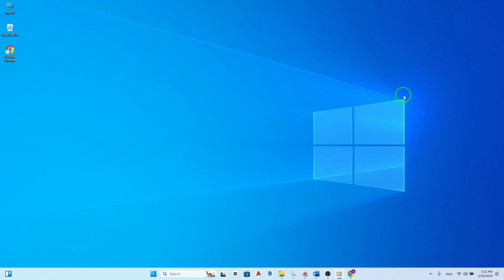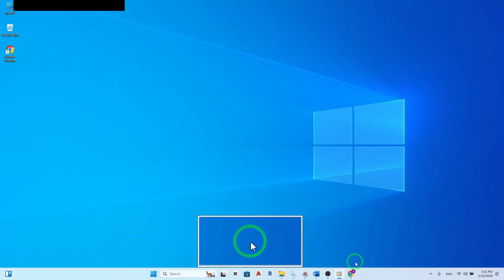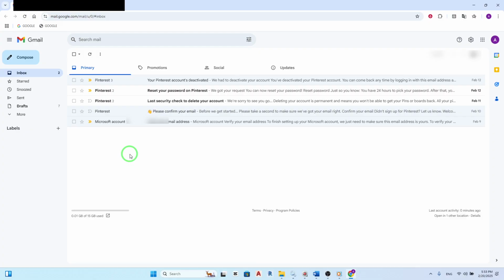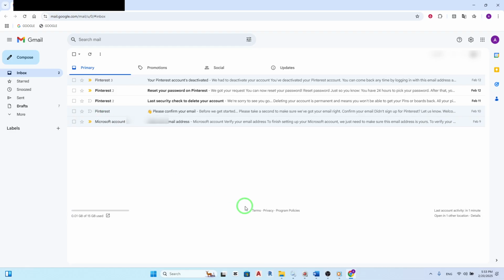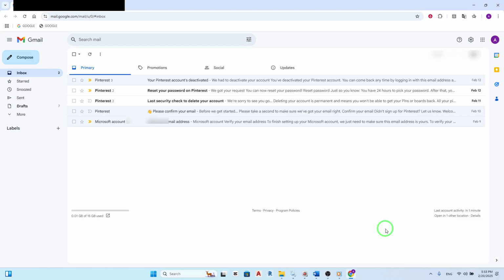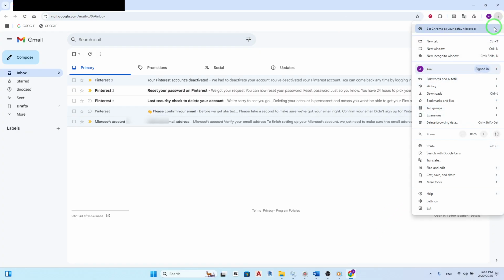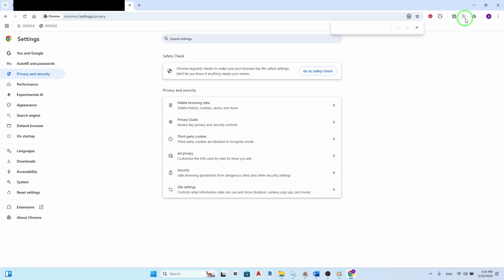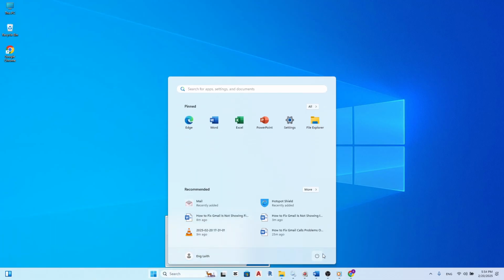How to Fix Gmail Is Not Showing Videos On PC (New Update)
Learn how to fix the issue of Gmail not showing videos on your PC after the latest update. In this video, we will guide you through essential troubleshooting steps to ensure you can view videos seamlessly in Gmail.

1. Close the browser and re-open it.

2. Ask the sender to resend the video.

3. Refresh the Gmail Web page: Click on the Refresh icon at the top left of the browser.

4. Check your internet connection: From the Notifications area, click on the Network icon.

5. Check your network.

6. Clear your browser cache and cookies: Click on the three dots at the top right of the browser, then click on Delete browsing data.

7. At the new tab, make sure that all the options are checked and the time range is for All Time, then click on Delete data.

8. Sometimes restarting your device can help: Press the Windows icon, click on the power icon, then click Shutdown. Wait for 30 seconds and turn it back on by pressing the power button.

Timeline:
00:00 Start
00:12 How to do it
01:05 End